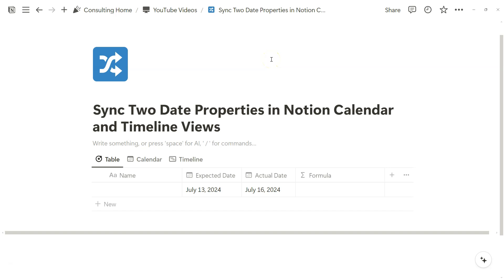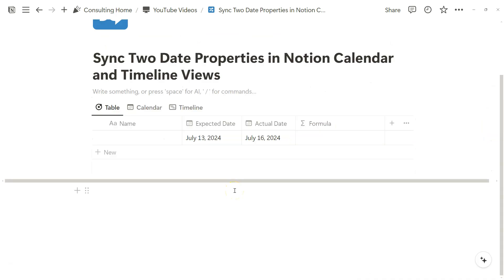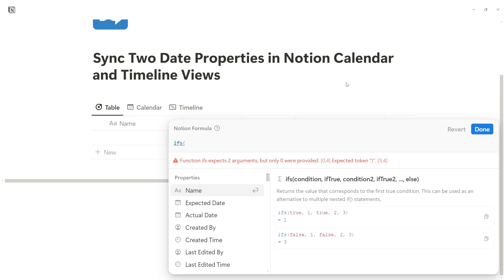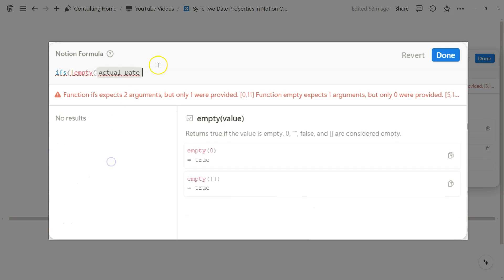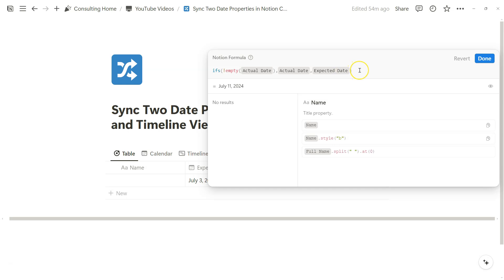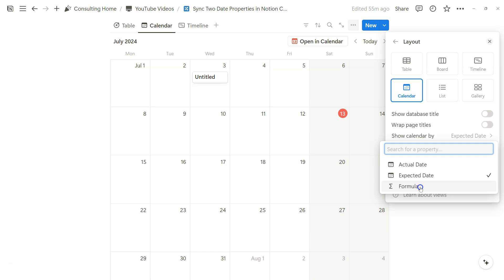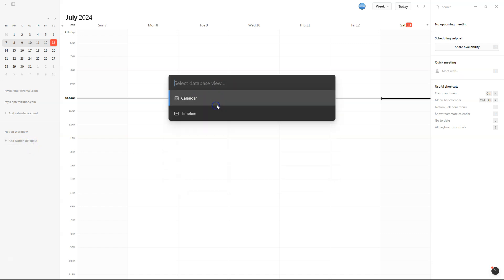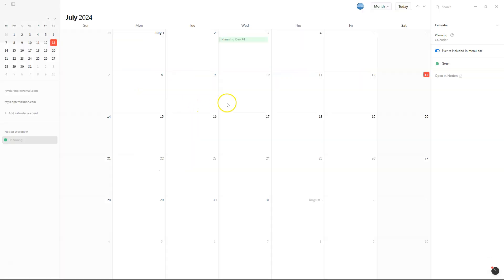Notion Formulas: Sync Two Date Properties in Notion Calendar & Timeline Views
Today I'll show you how to sync two date properties into just one view with a very simple Notion formula property.

With a quick formula workaround, we can sync two date properties up in a singular property so that you’ll always have accurate and up-to-date information, particularly if you depend on two date properties in your Notion workspace.

This is especially useful if you always want to show accurate dates in a singular view across your Calendar and Timeline views, and bi-proxy, your Notion Calendar app. If the actual date is different from your expected date, we can always account for that accurately.